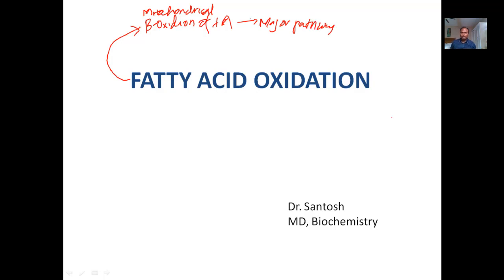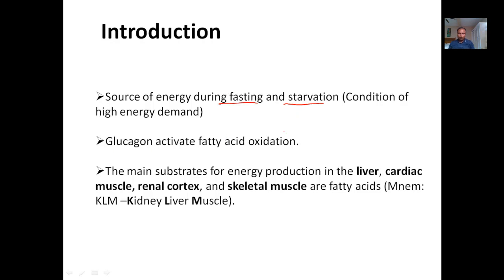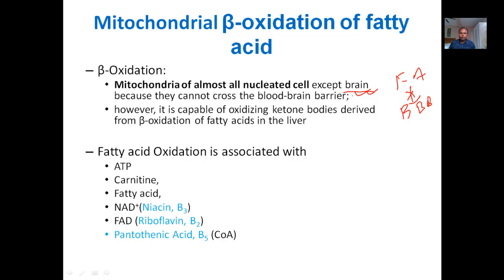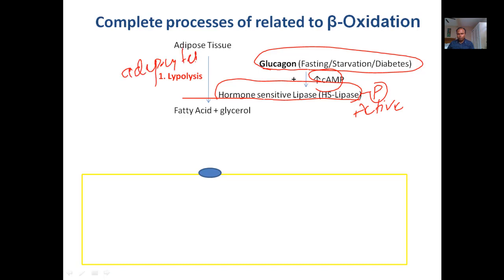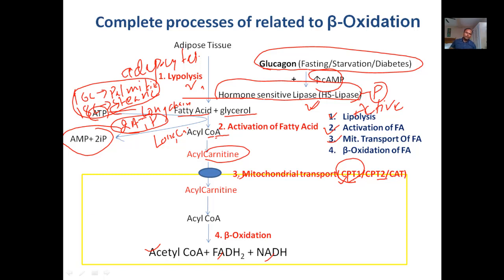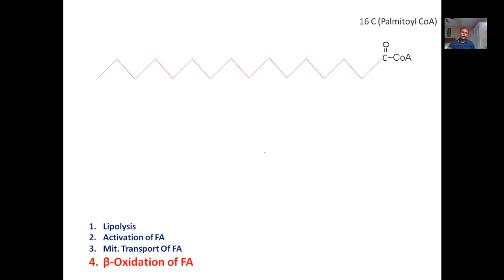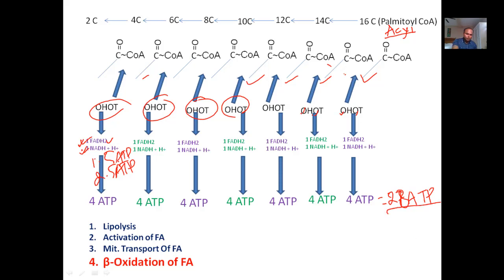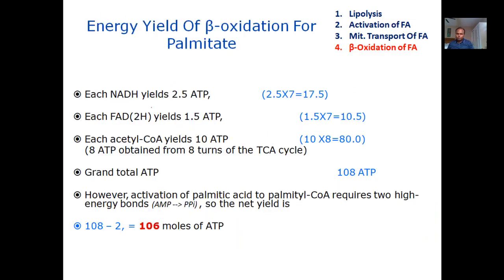Fatty acid Oxidation-1 (Mitochondrial beta oxidation of fatty acid)